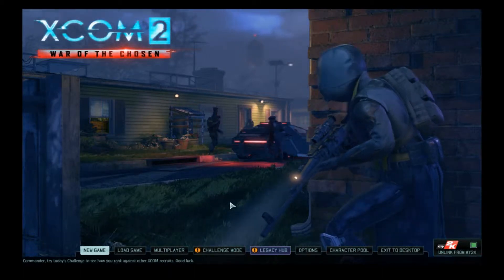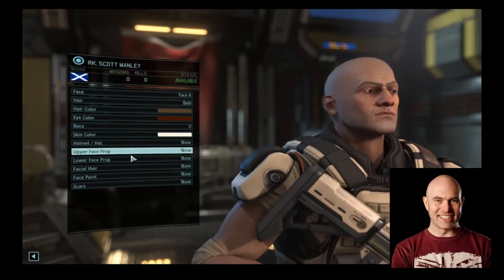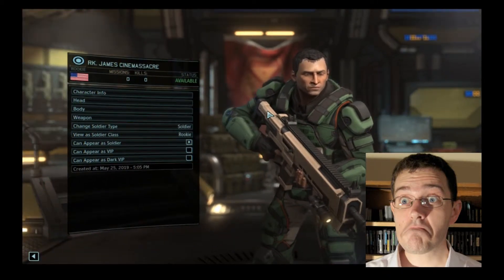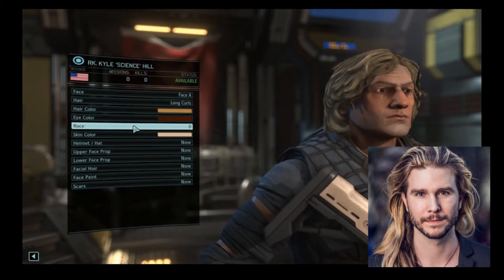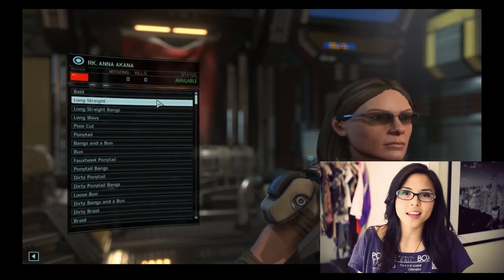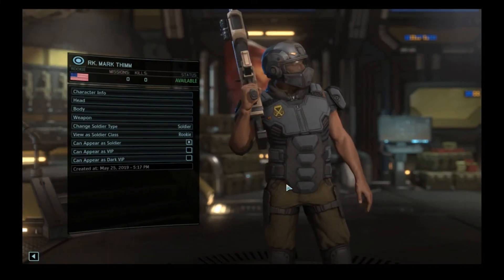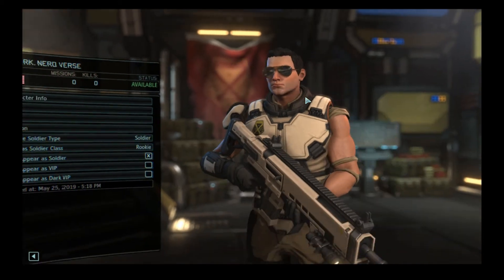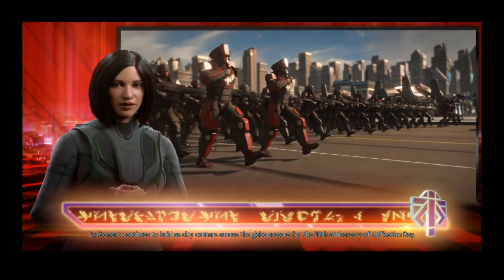Celebrity XCOM 2: Episode 1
In this episode of Celebrity XCOM we create several avatars of our favorite YouTube personalities. It is here in the description I will list the stars and there channels.

Scott Manley was an inspiration for both Kerbal science and making videos. Mark Thimm is a creative Kerbal player who had lots of videos on SSTO's. Nostalgia Critic and Cinemassacre are review channels that will make you laugh and love all that is nerd. Anna Akana is a very bright and talented cat lover with really good think piece videos that also make you laugh. Also Kyle Hill is a great brain on YouTube, making videos I could watch for days, and days.

I am using their likeness in these videos but also there photos in particular in this video.